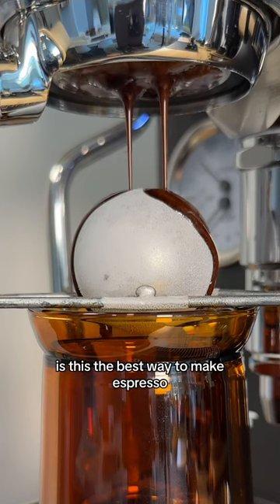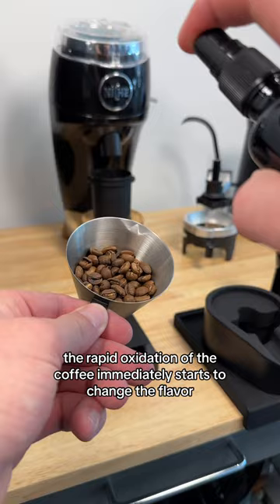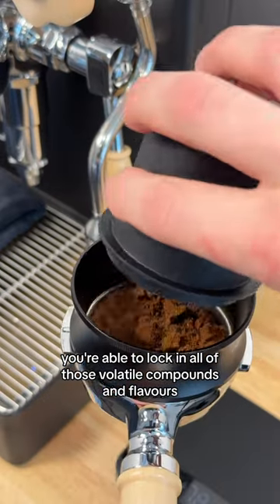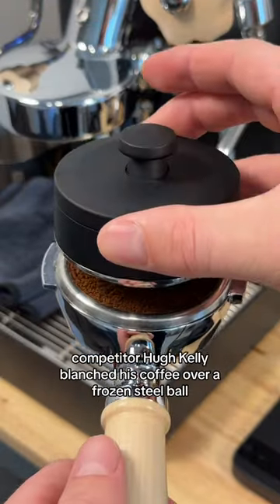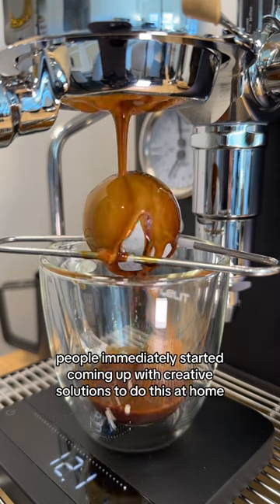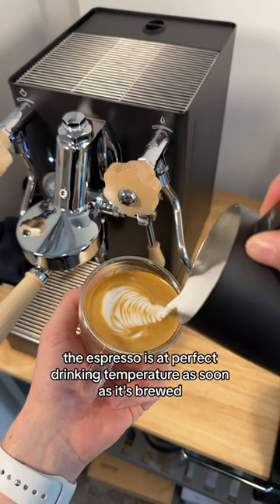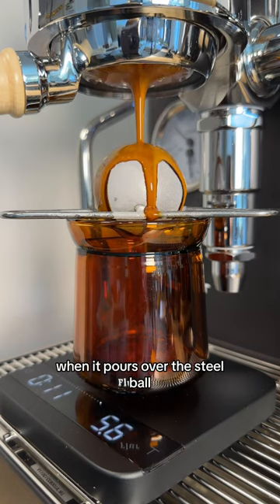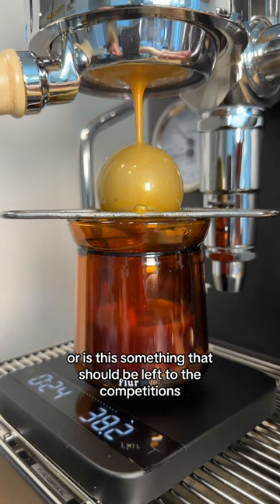Extract Chilling Espresso!